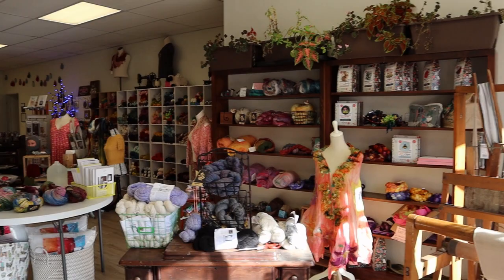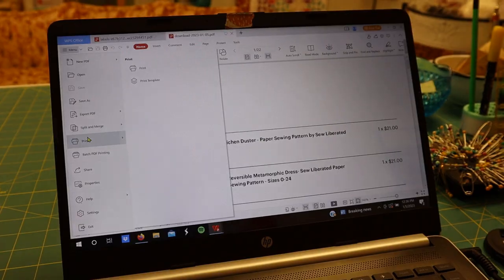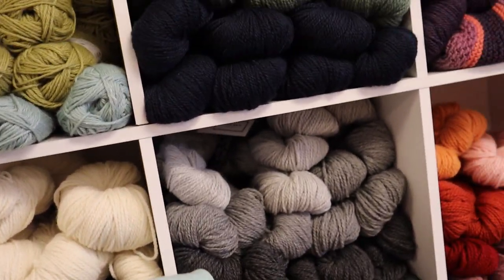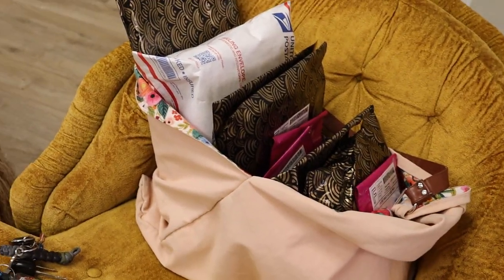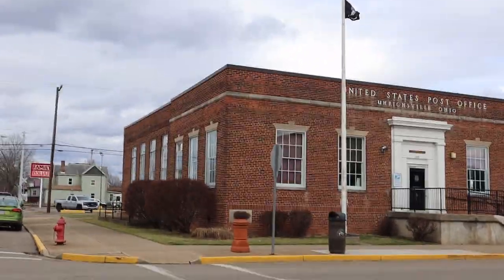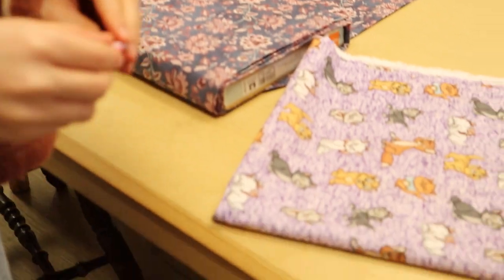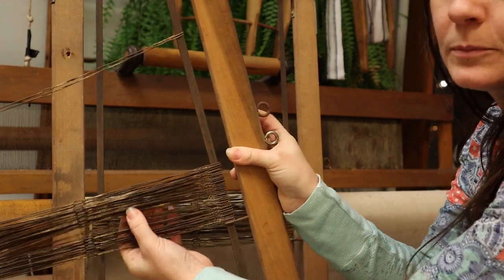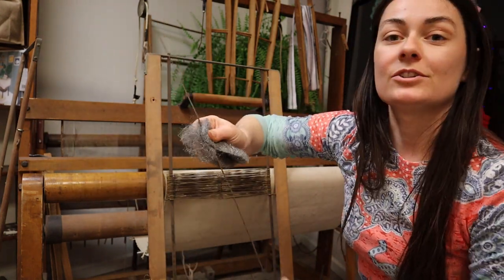A Day in the Life of a Shop Owner! Fabric & Yarn Store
Ever wonder what it's like to run a yarn and fabric shop?
In this video, I take you along through my day.